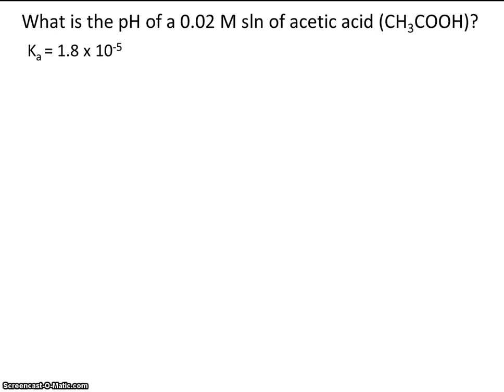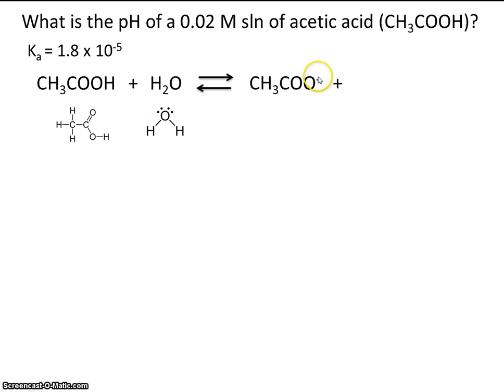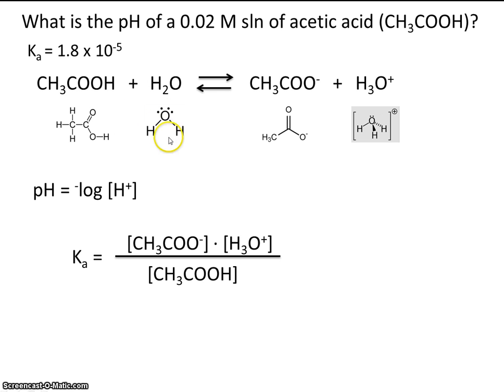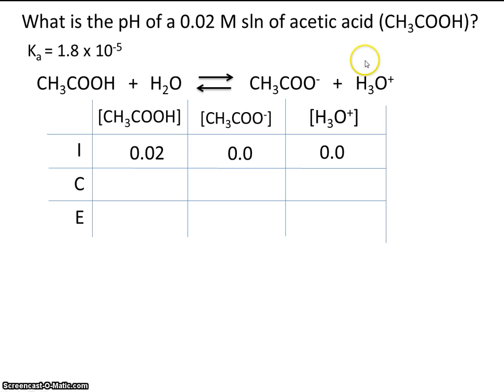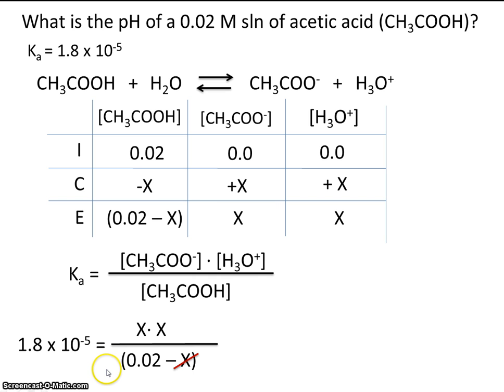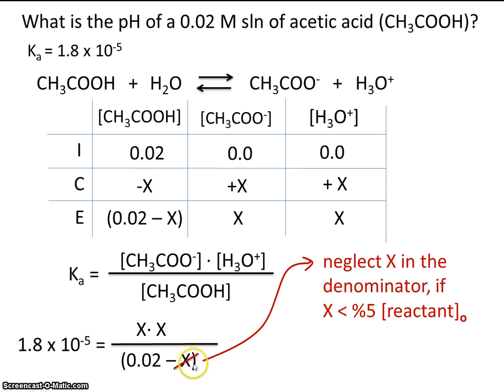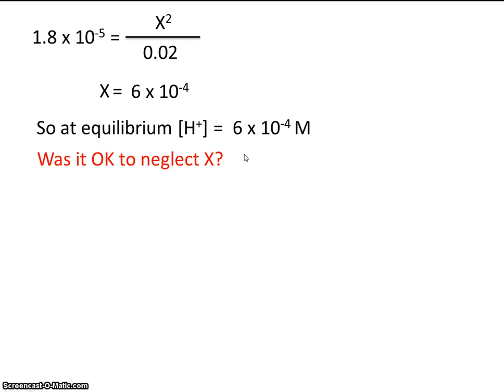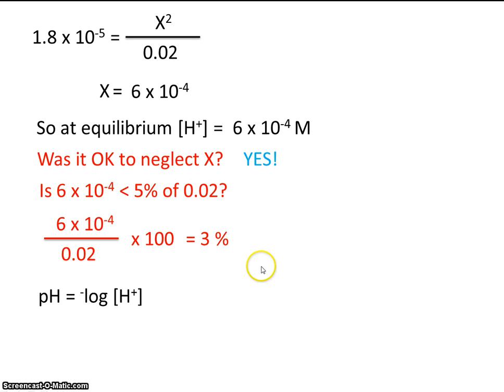# 10 Weak Acid Sample Calculation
This video provides step by step instructions for calculating the pH of a weak acid.